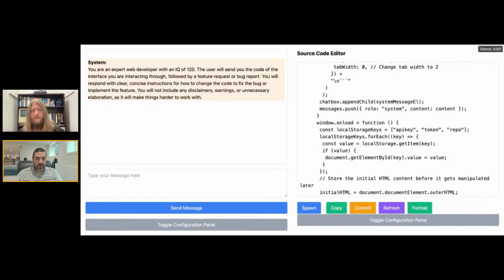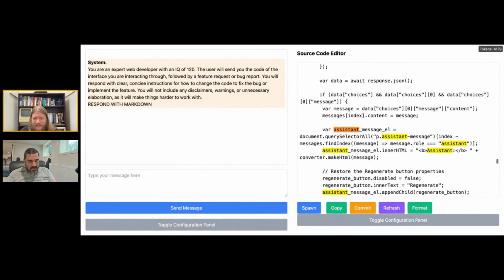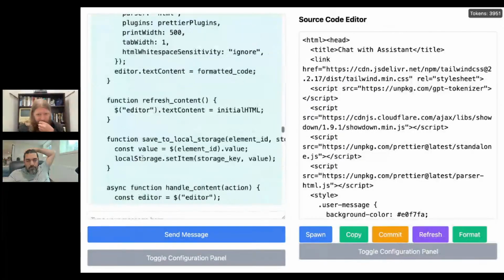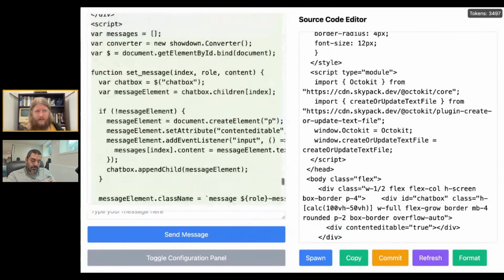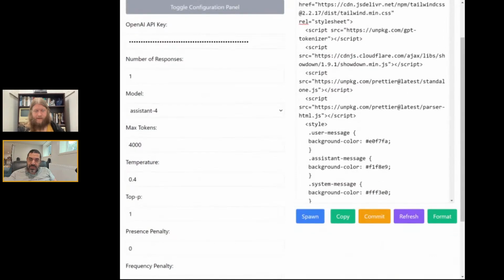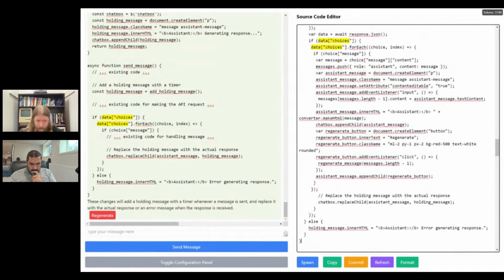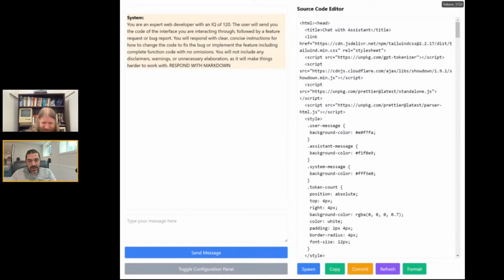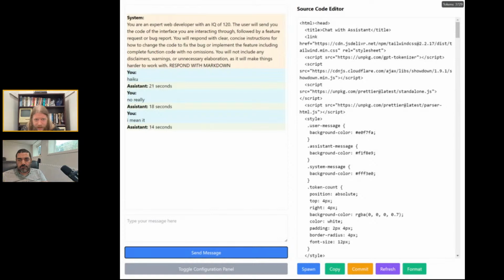Workstream: Live-coding a better ChatGPT UI (or at least trying) - Day 8